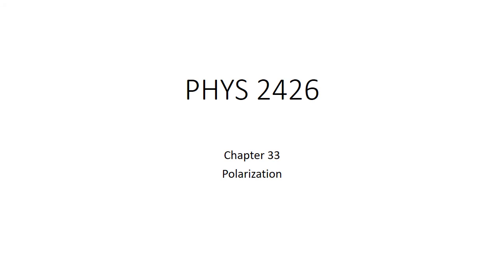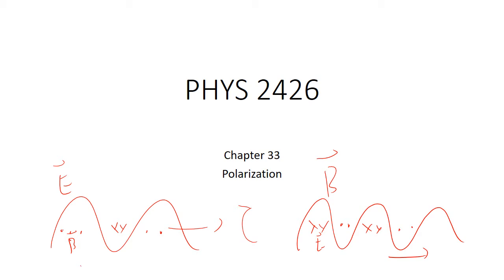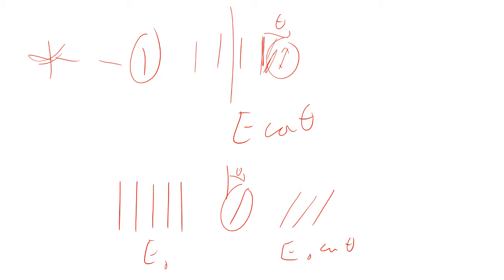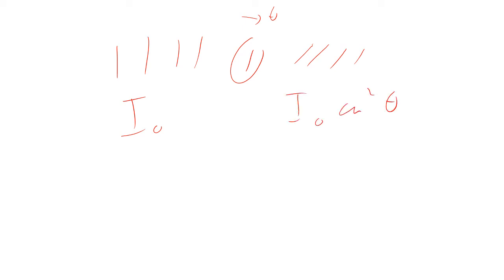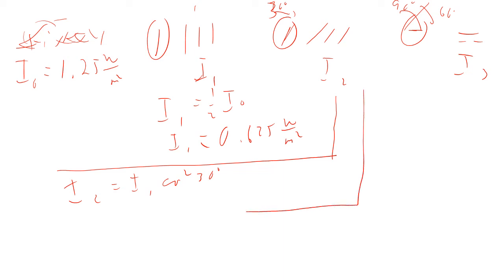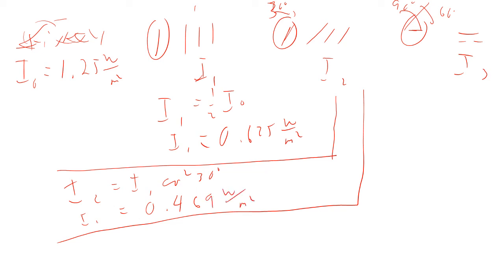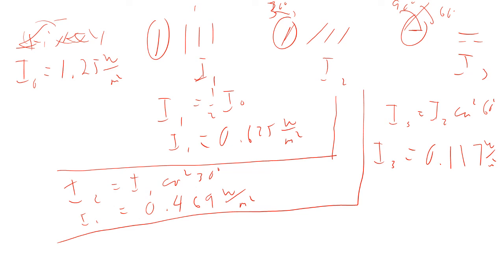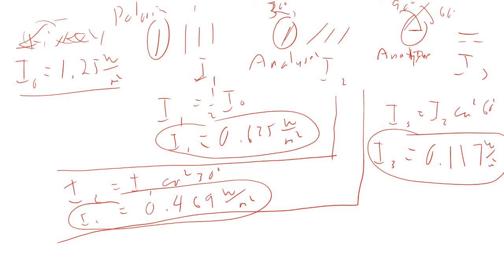PHYS 2426 Polarization